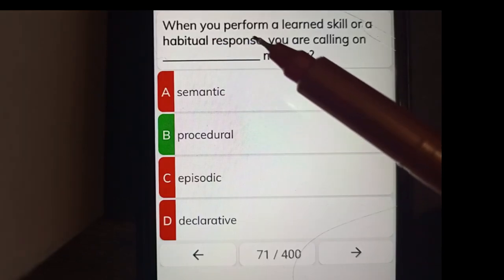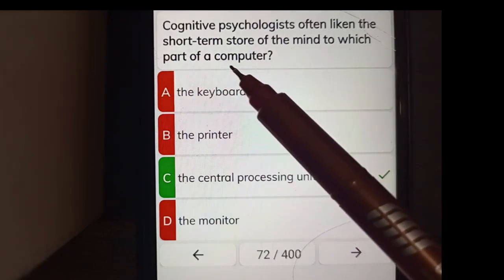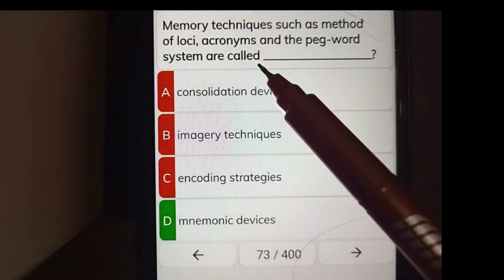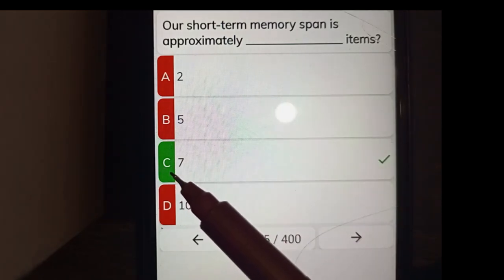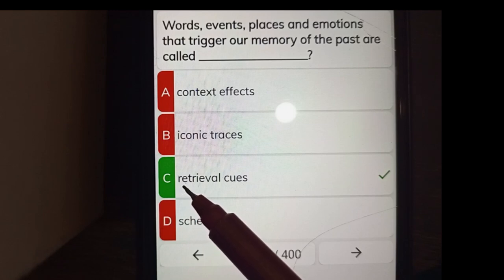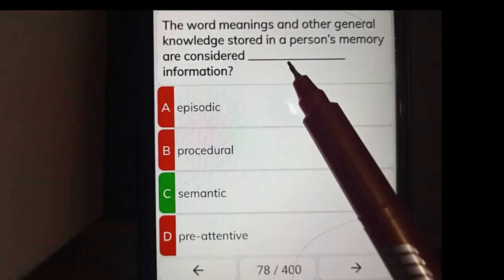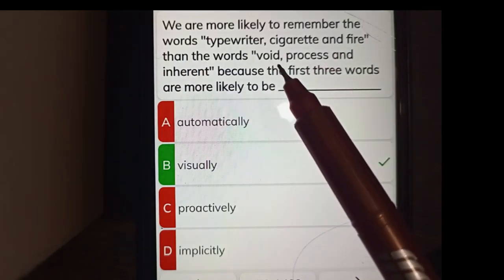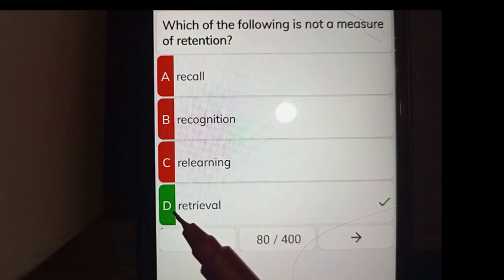#8 Mcqs of Psychology | Bilal education | important MCQs of psychology | solved MCQs of psychology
solved MCQs of psychology , psychology lecture ,MCQs of psychology ,MCQs of psychology with answer ,MCQs of psychology with answers ,human psychology with answer MCQs ,MCQs ,MCQs of psychology in Hindi